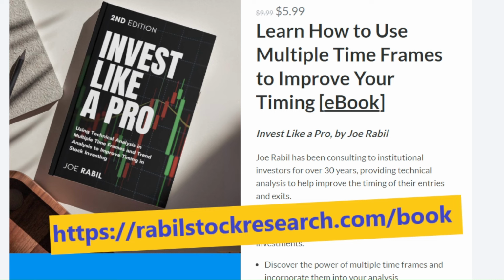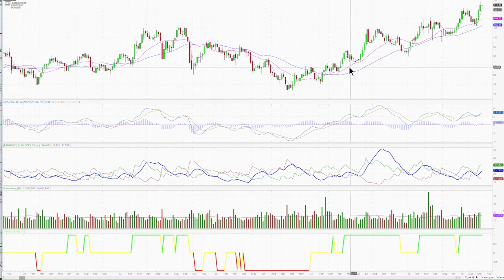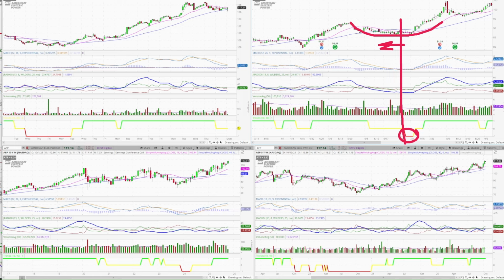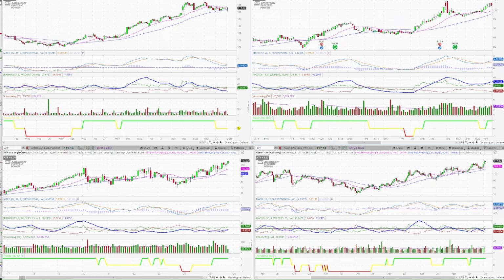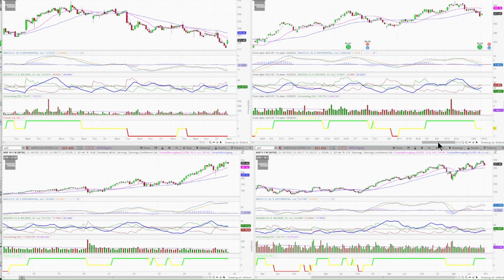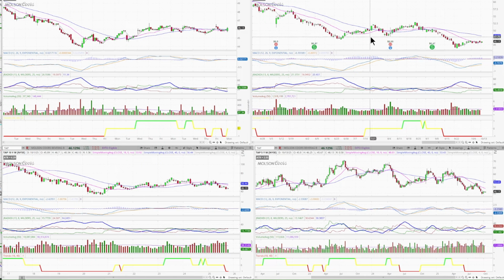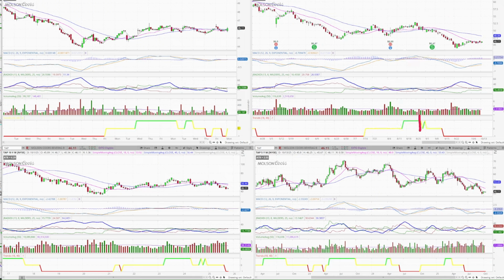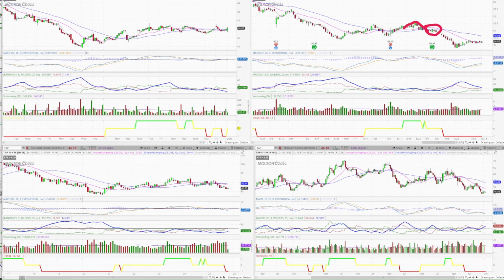Finding the Sweet Spot Entry Point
Joe Rabil discusses finding the proper time to enter trades.  He explains how to identify and improve your timing using a new graphic that shows the trend.  When used in multiple timeframes, this approach can help to pinpoint entry.